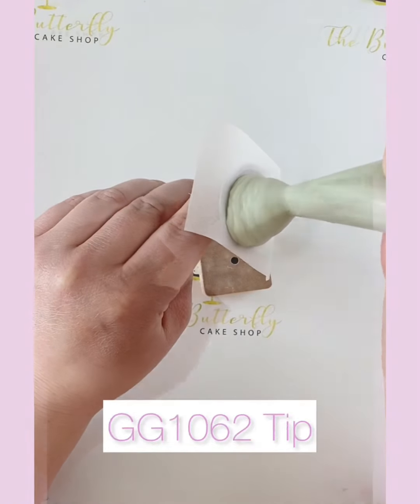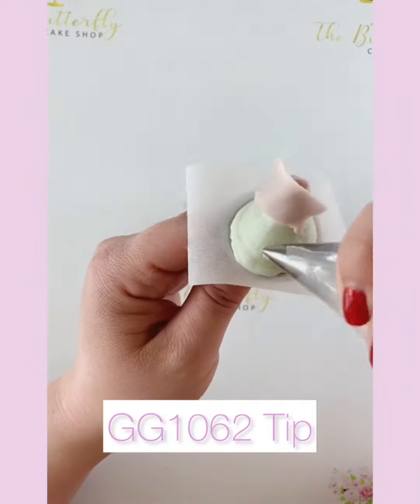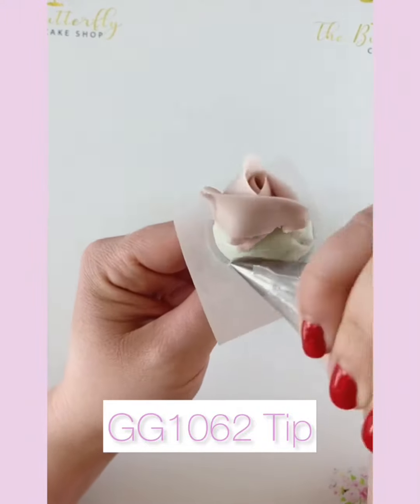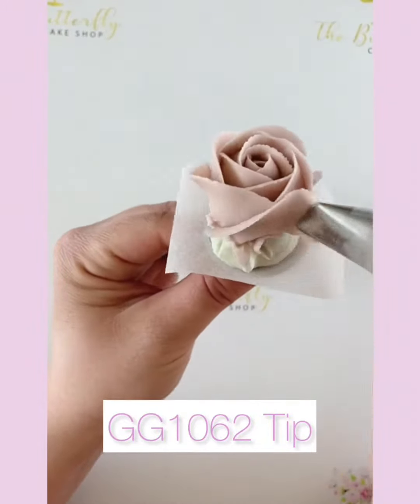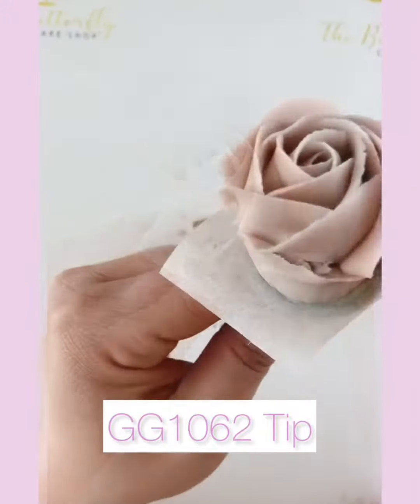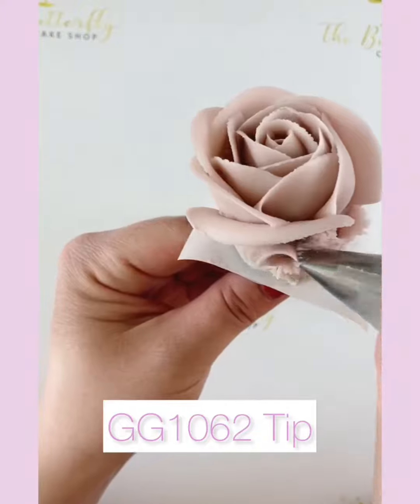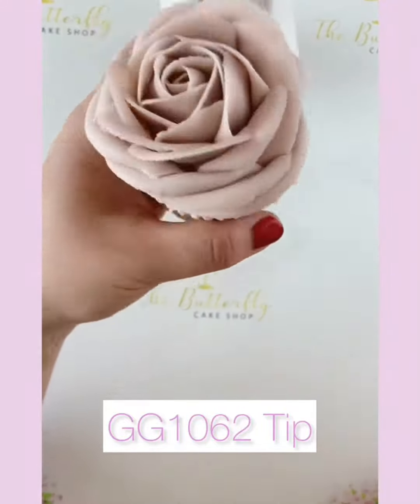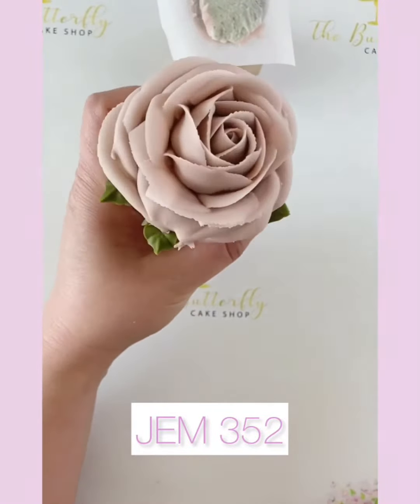Buttercream GG1062 Rose Cupcake Piping Tutorial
Hi & welcome to our buttercream rose floral cupcake piping turorial. We love this rosns hope you do too!! 😁❤️

The Butterfly Cake Shop Delicious Edible Artwork!!

The Butterfly Cake Shop is UK Based, Ships Worldwide & offers an extensive range of Cake Decorating equipment, stocks & supplies for creating beautiful buttercream florals & cupcake bouquets.

We also stock a wide range of food colourings, cupcake bouquet bags, pull bows, ribbon, edible and non edible butterflies, fondant moulds, fondant embossers and cake decorating accessories.